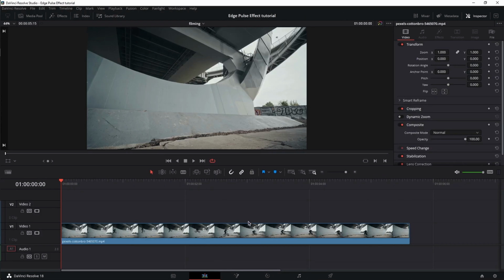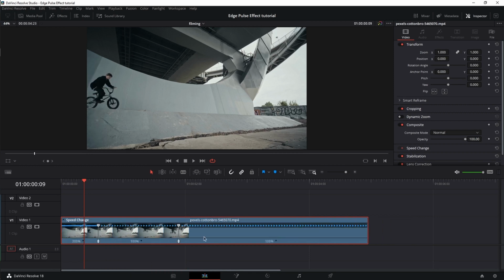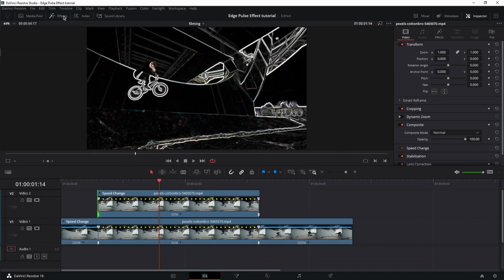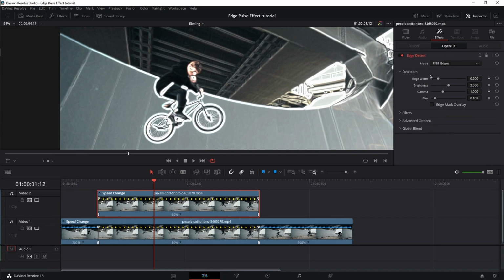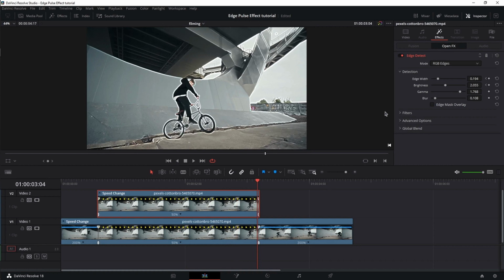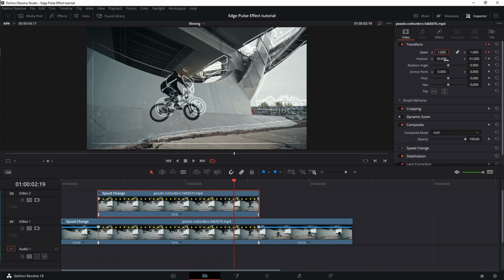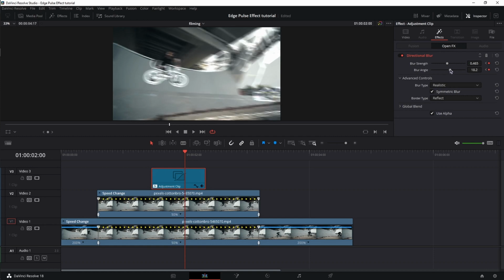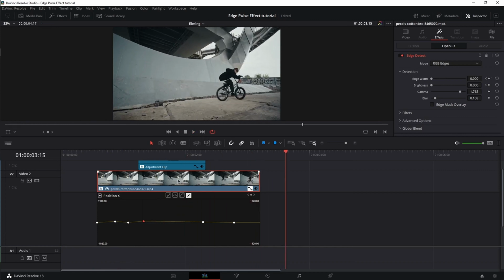Animated Outline Effect Made Easy: Edge Detect Tutorial in DaVinci Resolve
In this video, I'll show you how to easily create the animated outline effect in DaVinci Resolve to spice up your videos, using the Edge Detect effect.